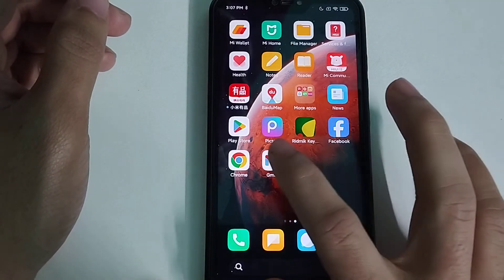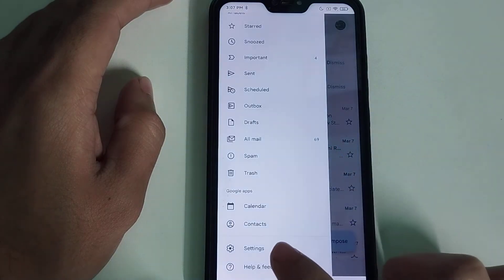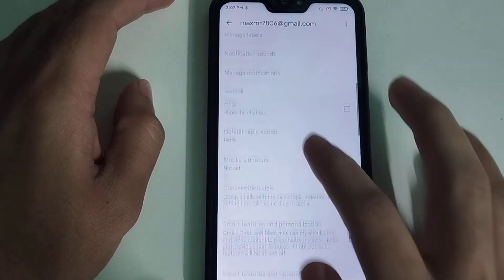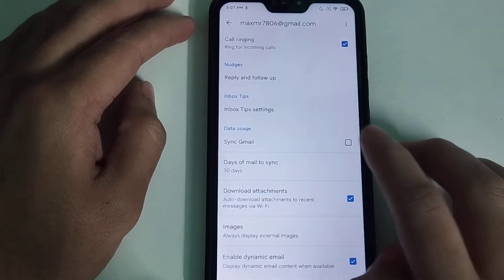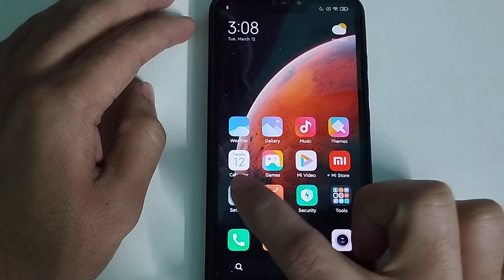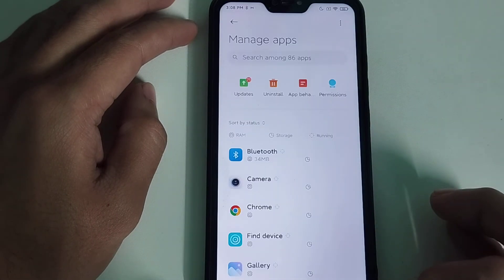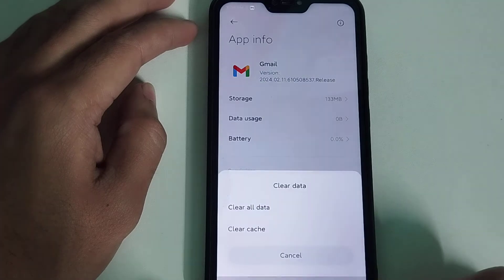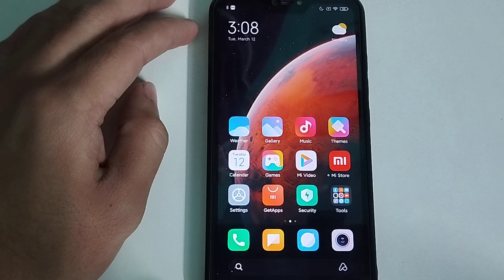How To Fix Gmail Not Receiving Emails || Gmail Not Receiving Emails Issues!